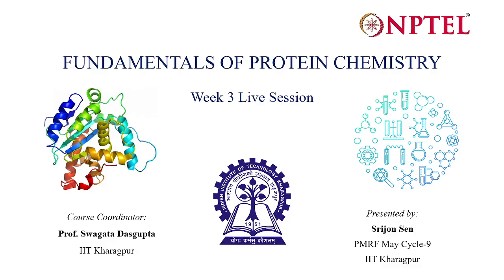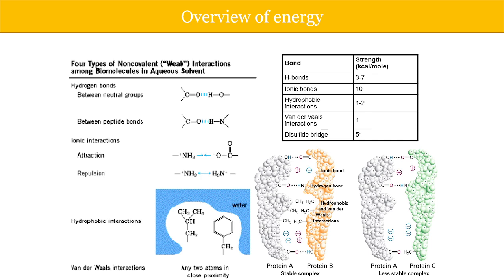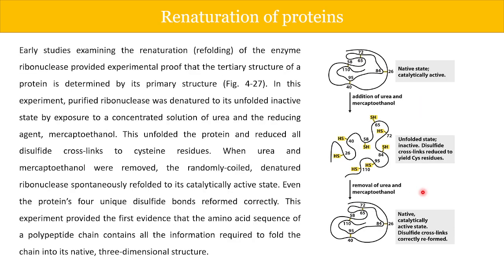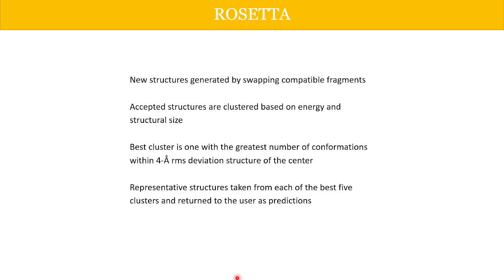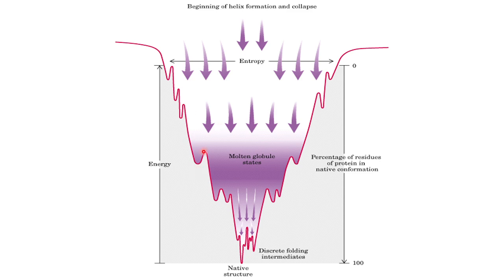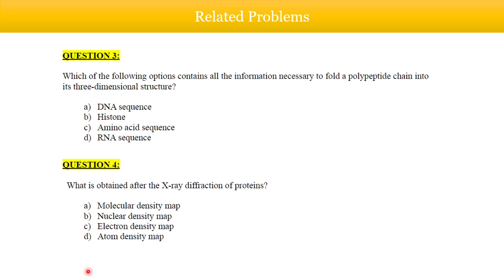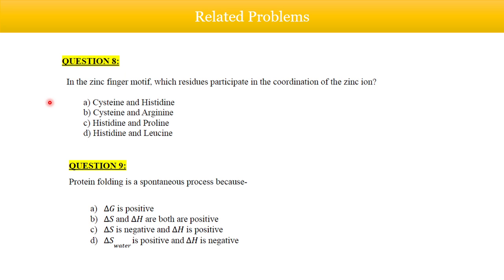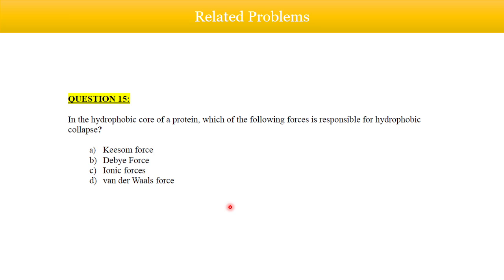Protein Structure and Stability